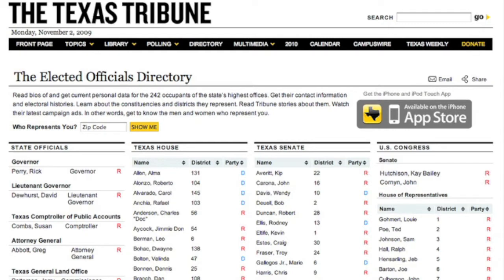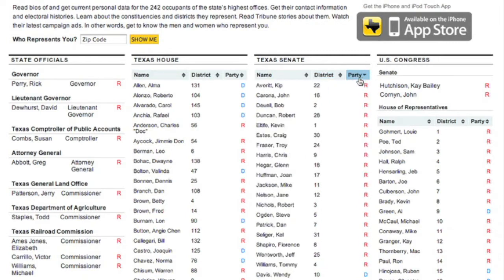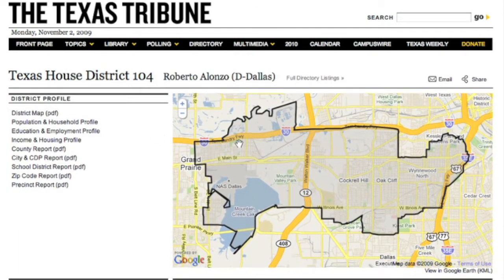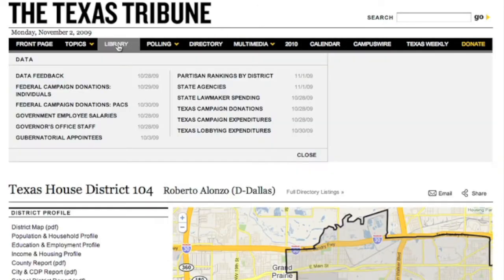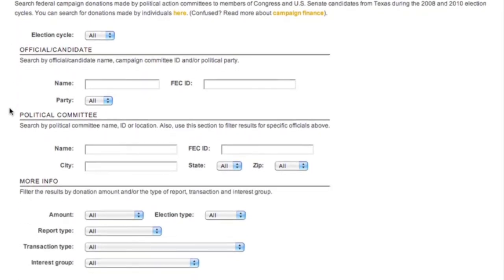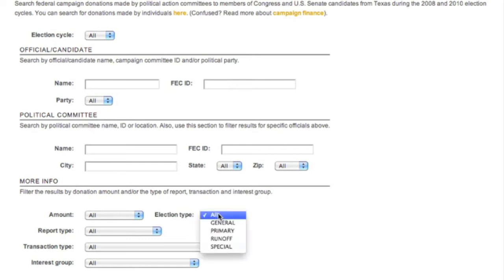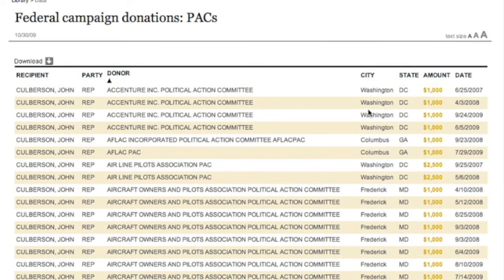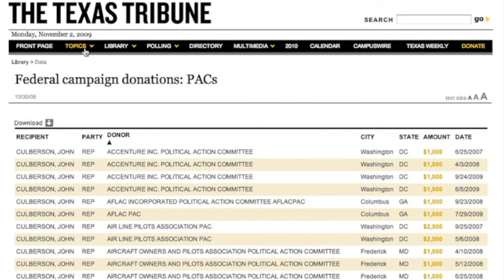Data explainer: Directory and Library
Learn more about our our first data applications.